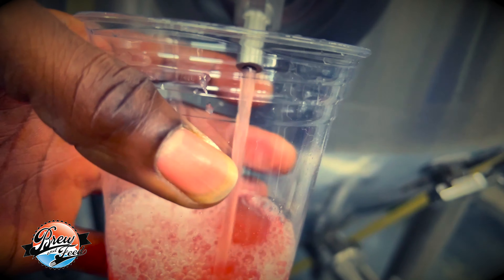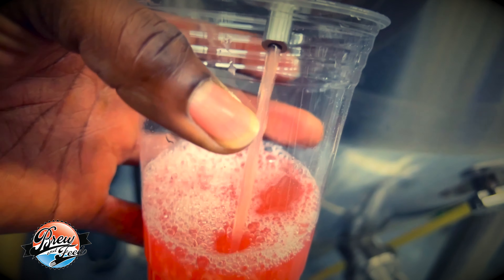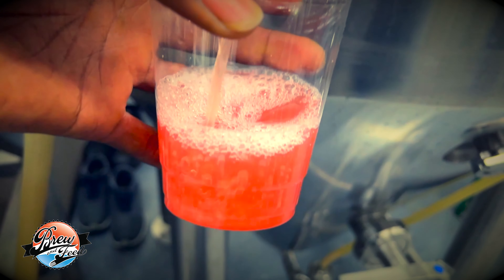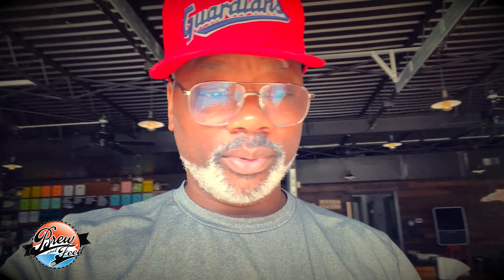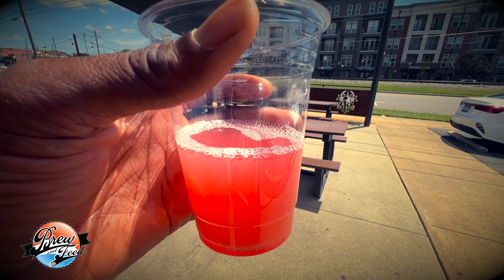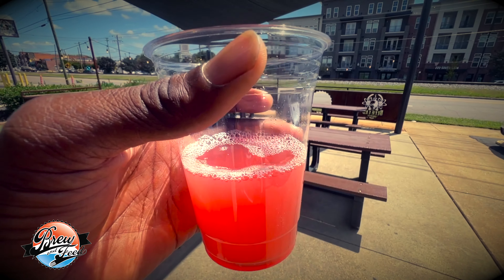Season 4 Episode 4: Blacktoberfest Beer Collab with Ghostface Brewing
Recently we collaborated with @ghostfacebrewing2161  for Blacktoberfest in Durham, NC. Check out this summary of our experience.